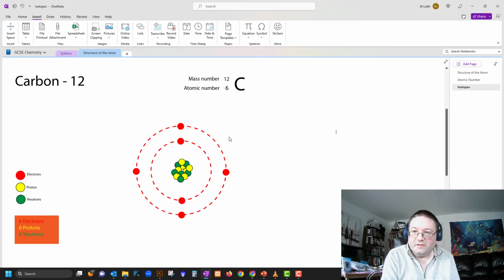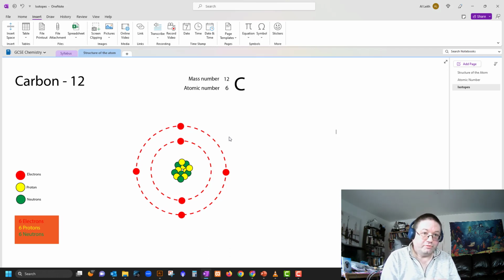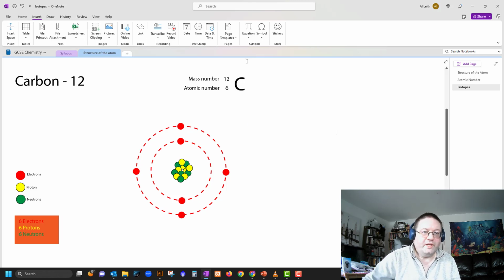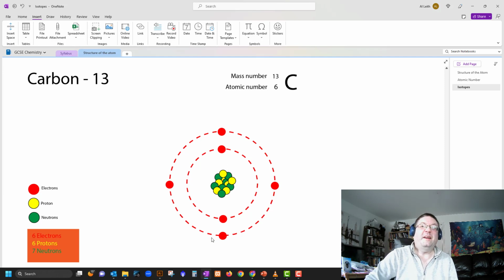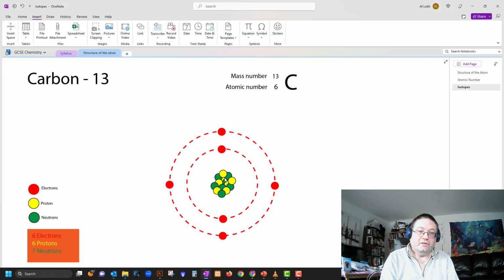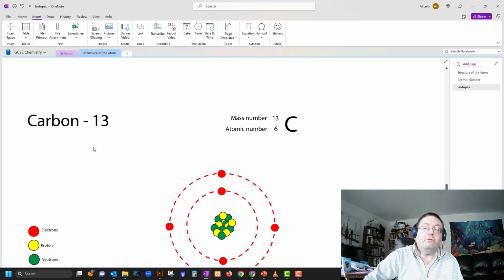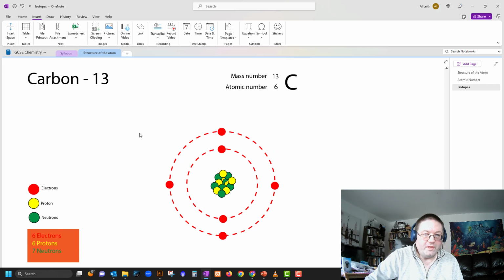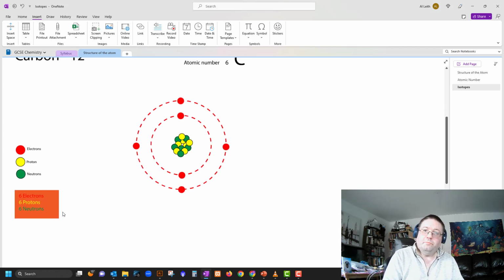GCSE Chemistry - Isotopes